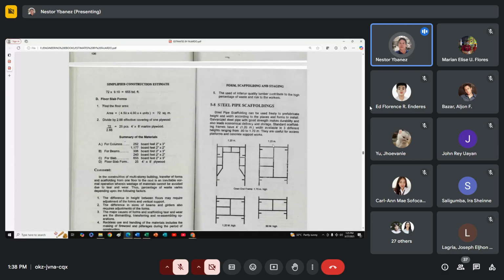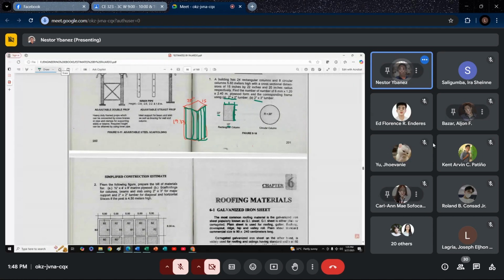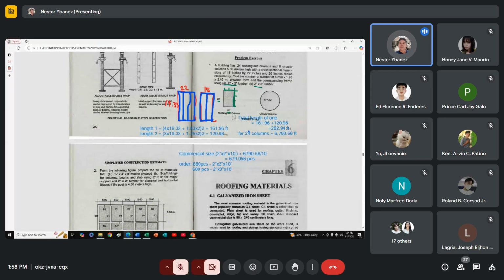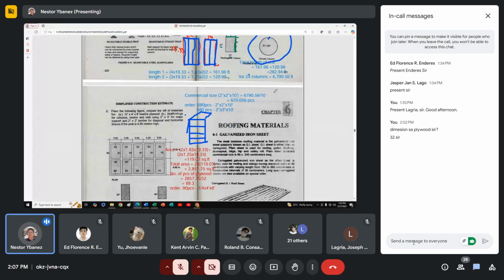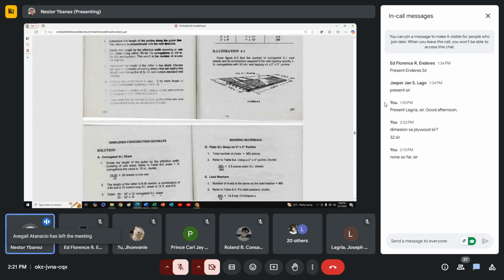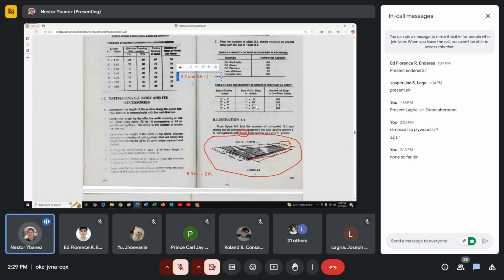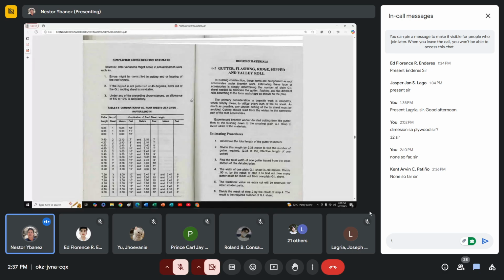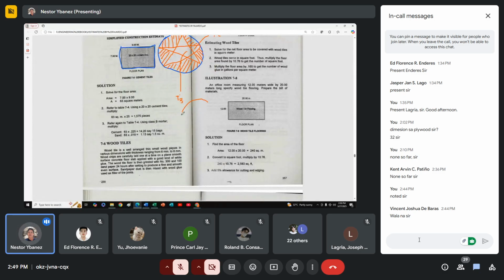QS (MARCH 27,2025)